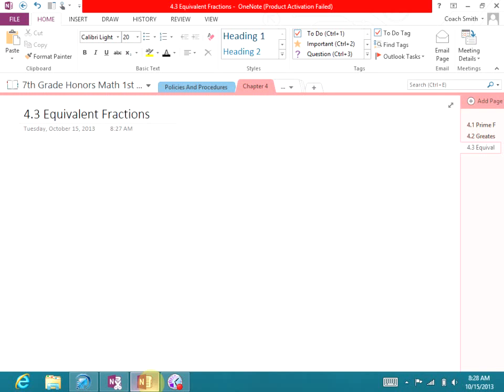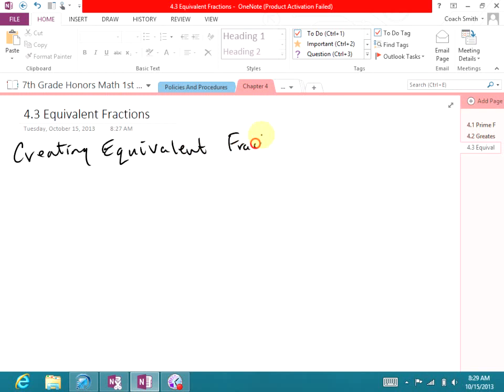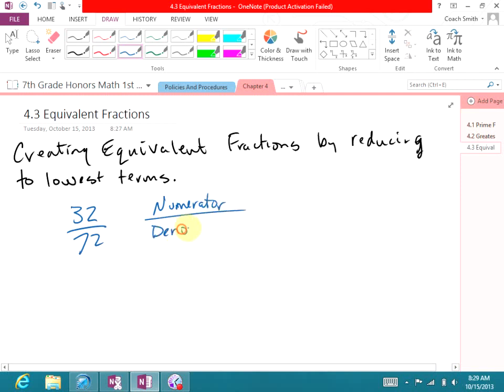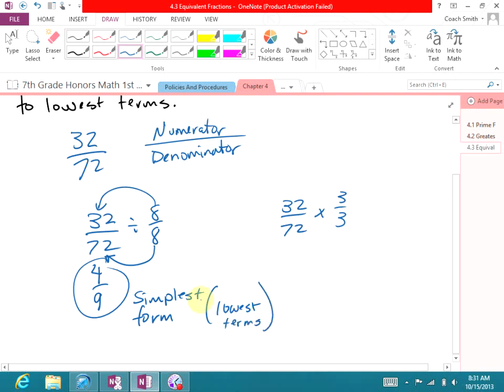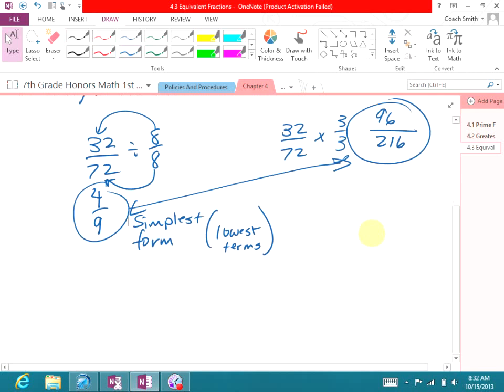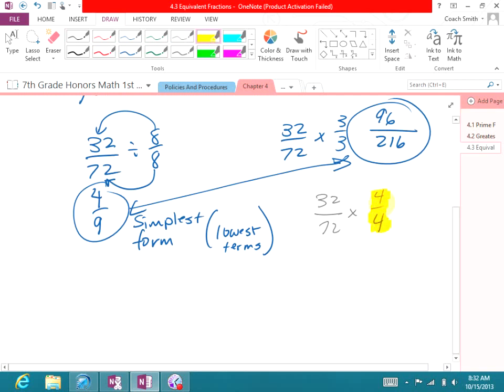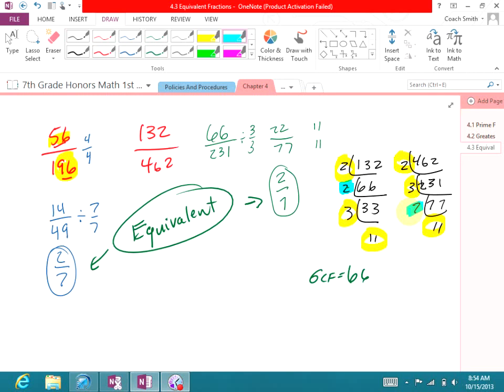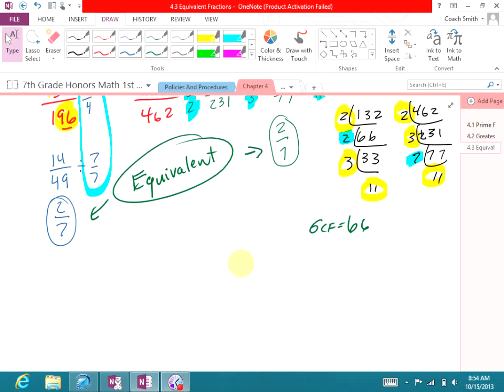4.3 CCA Math 1st Hour